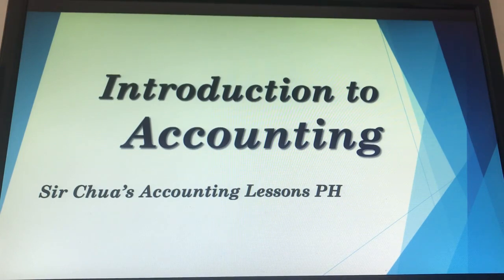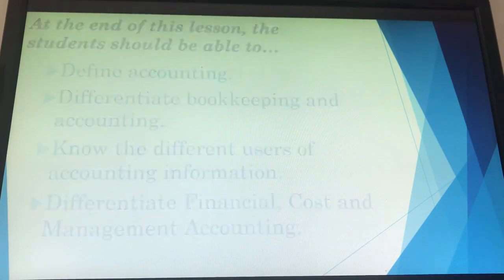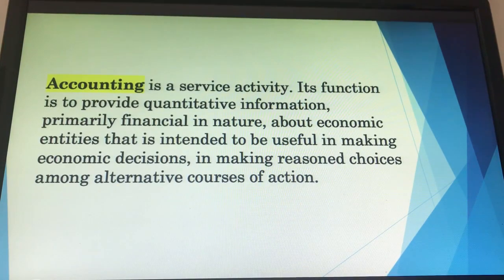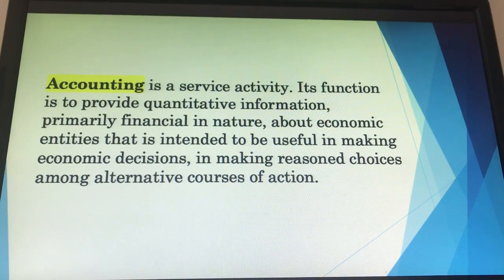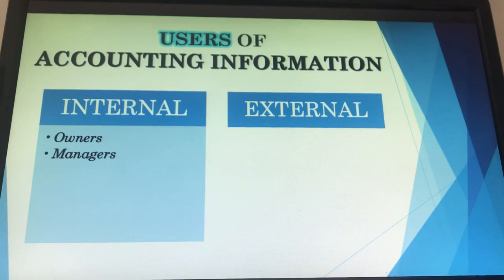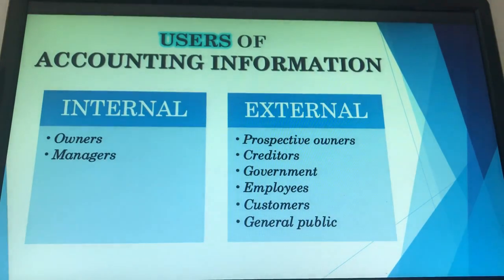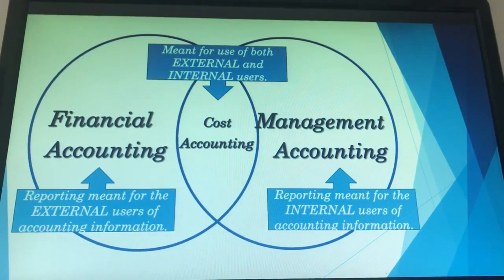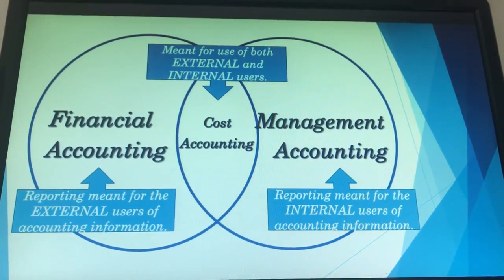Introduction to Accounting